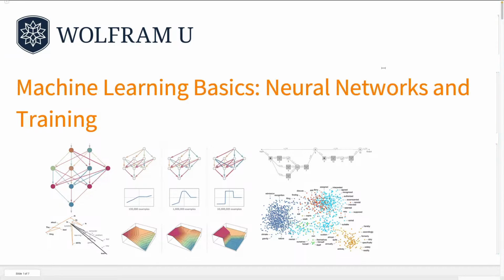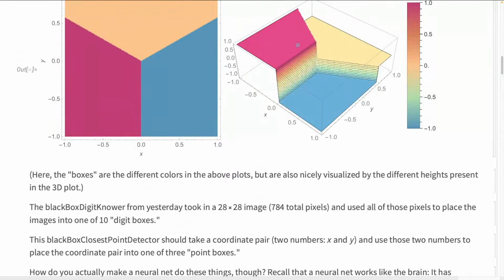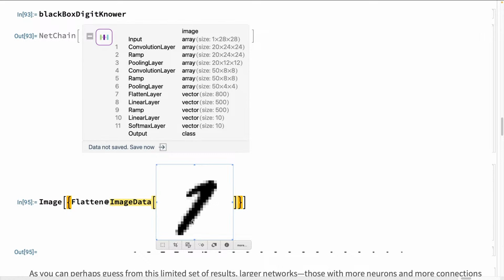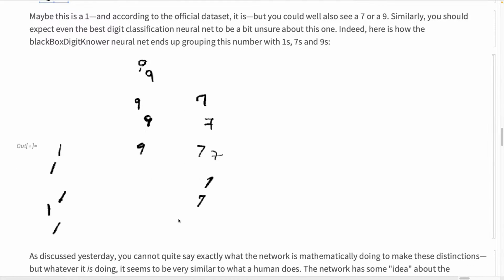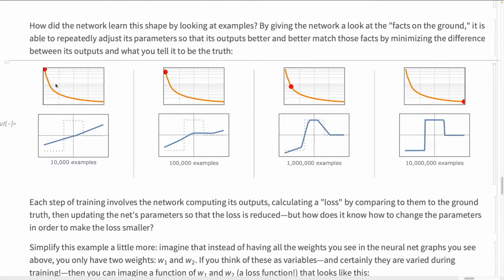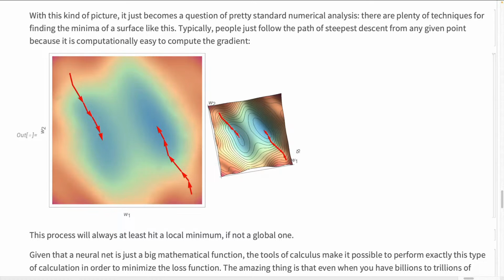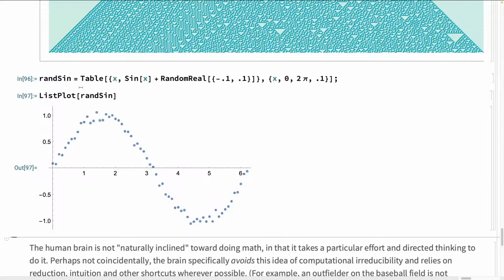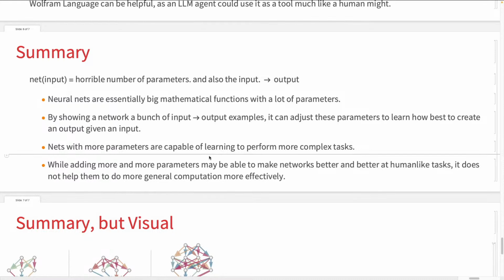Neural Networks Basics: Machine Learning, Training and Embeddings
Find out what's going on inside ChatGPT and explore why it can perform so well at producing meaningful text. This Study Group is based on a best-selling book by Stephen Wolfram and provides an accessible and engaging explanation for the success of ChatGPT. Learn about neural net technology and computational language and see examples of how Wolfram|Alpha brings computational knowledge superpowers to ChatGPT.

A Wolfram certified instructor guides each session by summarizing the book content, walking through relevant code, polling the group to review key concepts and answering questions.